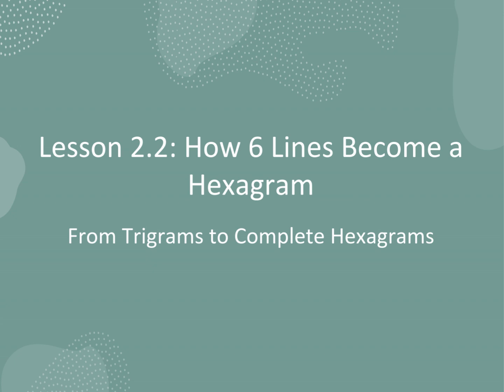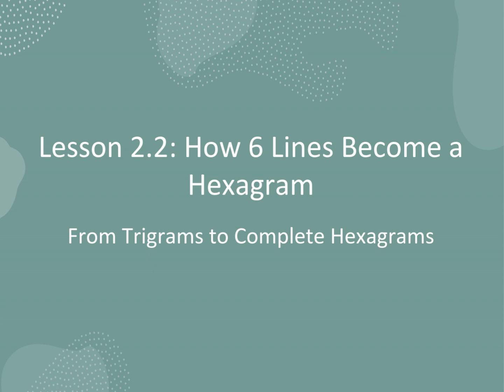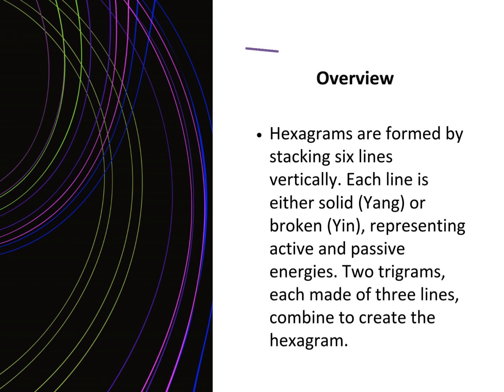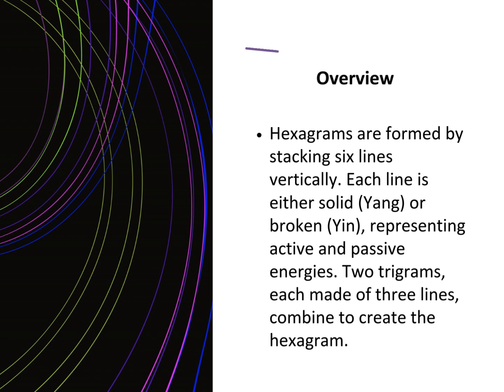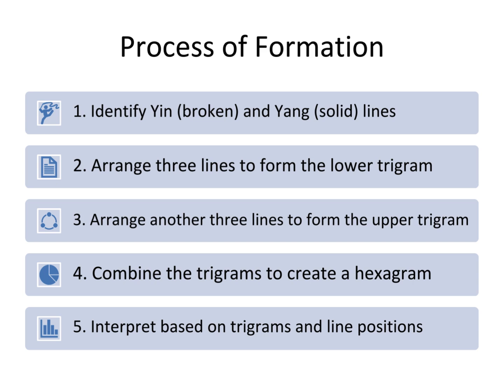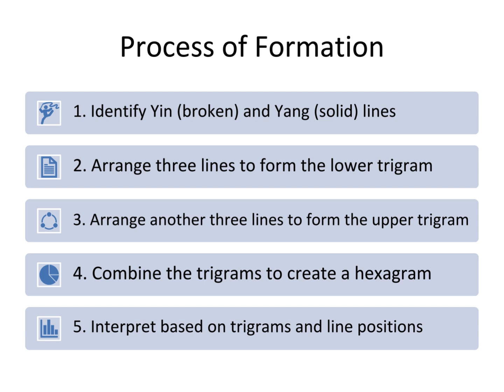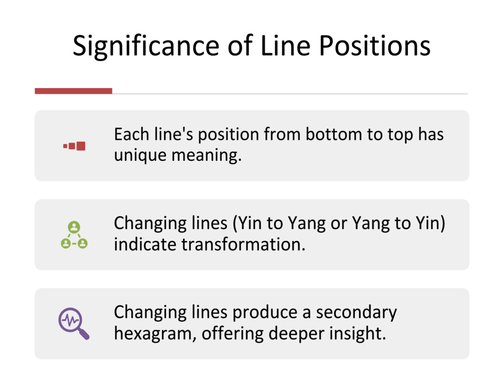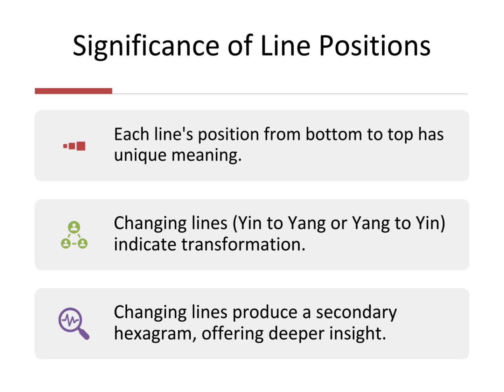Lesson 2.2: How 6 Lines Become a Hexagram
Course Title: How the Hexagrams in the I Ching Work Subtitle: An Introduction to the Wisdom of the I Ching for Personal Growth, Clarity, and Decision-Making

🌍 Course Objective:

By the end of this course, students will understand the structure, symbolism, and practical use of the 64 hexagrams in the I Ching, and how to apply them in their daily lives for guidance and insight.
Join our online class about the I Ching and how it works